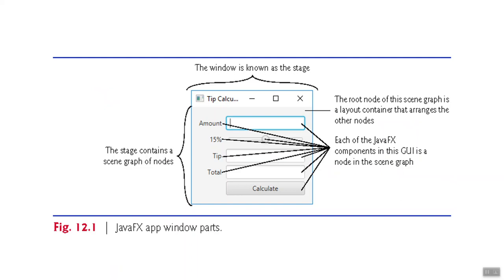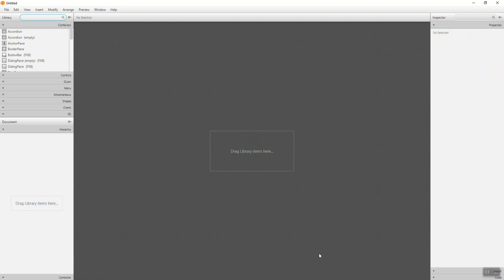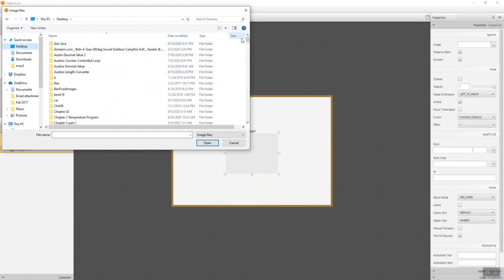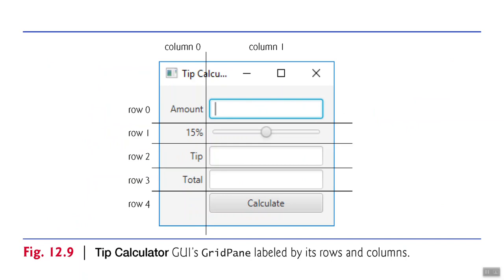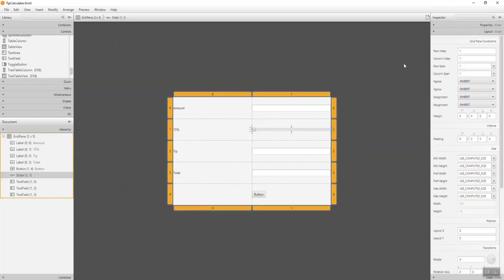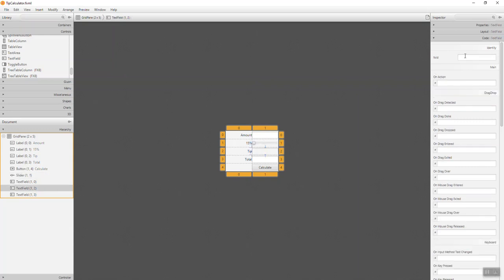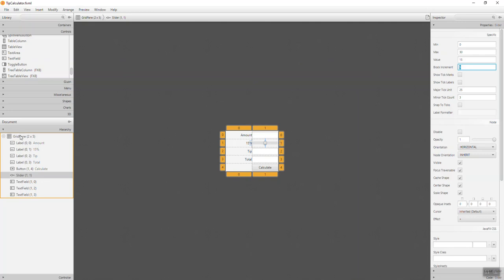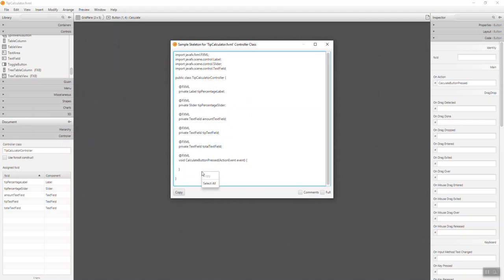Using Scene Builder to Create a Java GUI Layout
Walks through the Tip Calculator example from the Deitel text, illustrating the basics of Scene Builder.